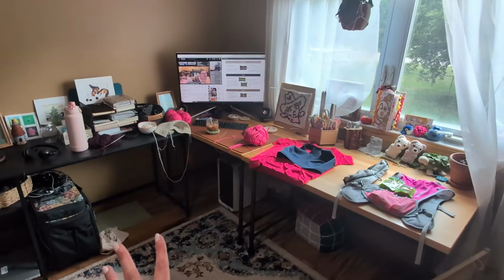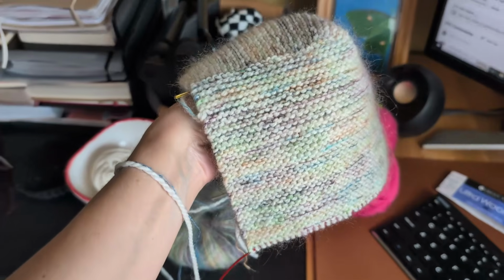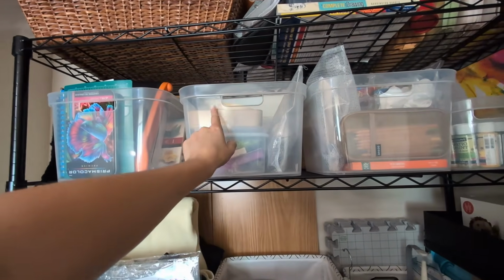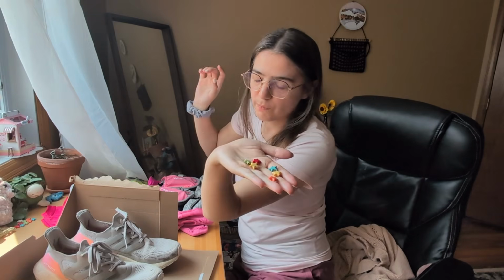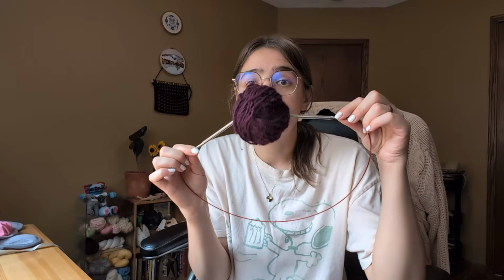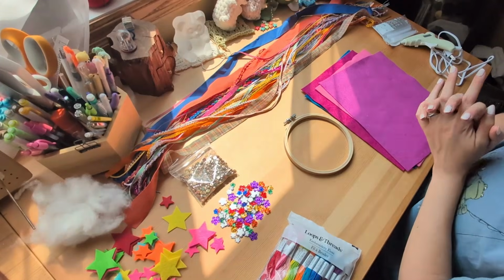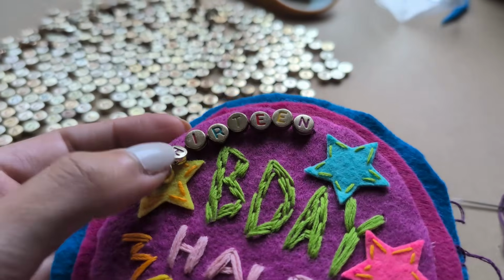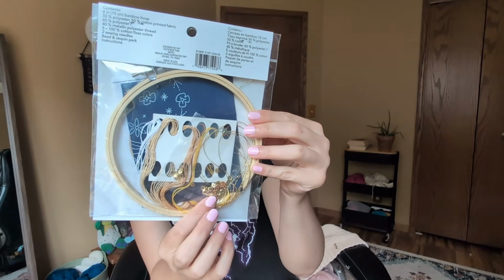Create With Me VLOG 🧶 🌤️ Craft Room Reset, Knitting Updates, & Making an Award Ribbon